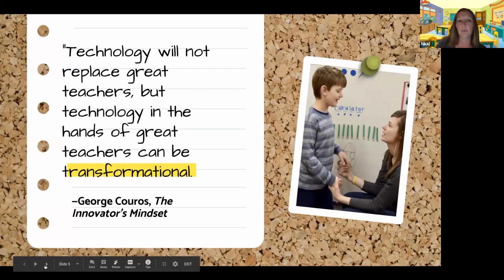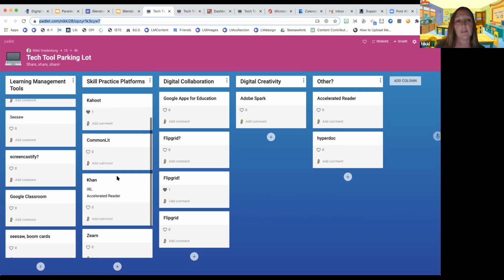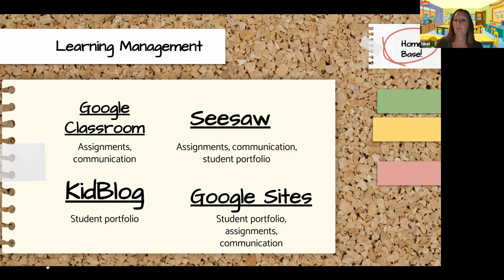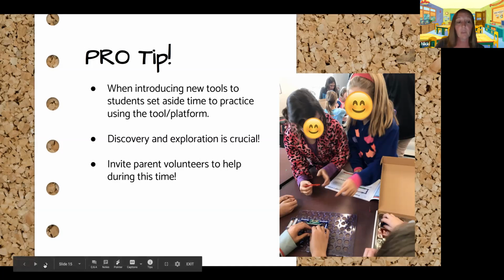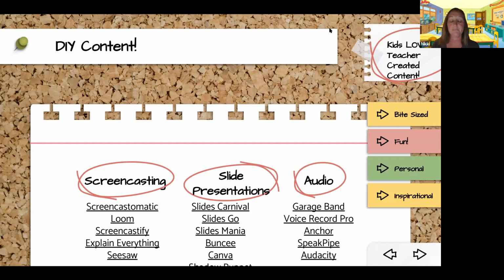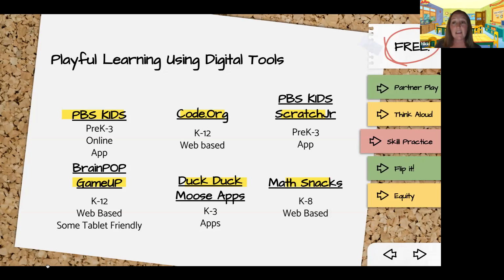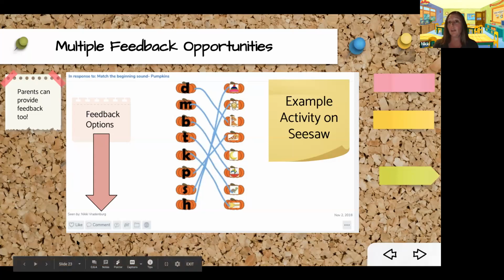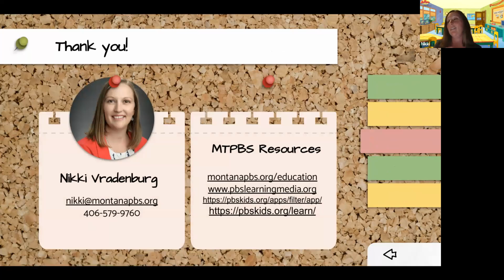Blended Learning In the Elementary Classroom with Nikki Vradenburg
It can be challenging to create a blended learning environment where students will thrive. Balancing online platforms for building skills with creative tasks using technology can feel like a juggling act! Learn about techniques for keeping the teacher at the forefront of effective instruction while managing the demands of technology and blended learning in K-5 classrooms. In this session, teachers will, Learn about best practices in blended learning for K-5 students, including how to plan for and manage a blended learning environment at school and from a distance Compare and Contrast skill based platforms such as Prodigy, Kahn Academy, Freckle, Moby Max and more Learn about using digital tools to create unique learning experiences for young learners that foster creativity and self-reflection.

Need OPI renewal units? Complete this form